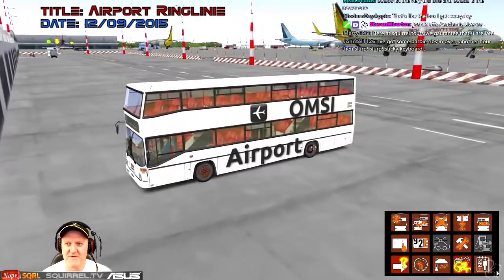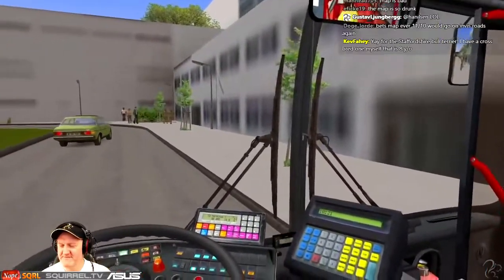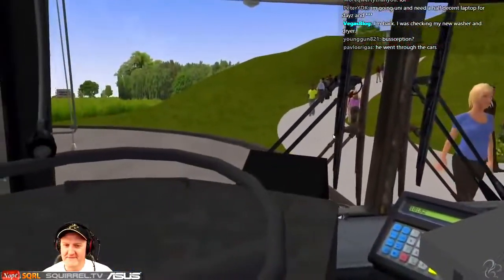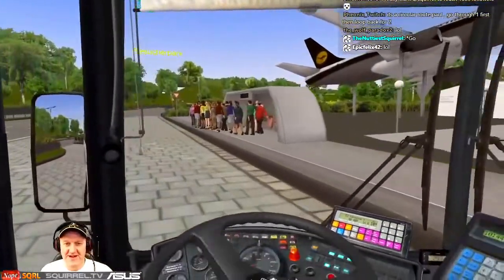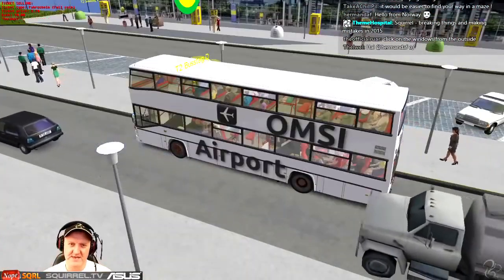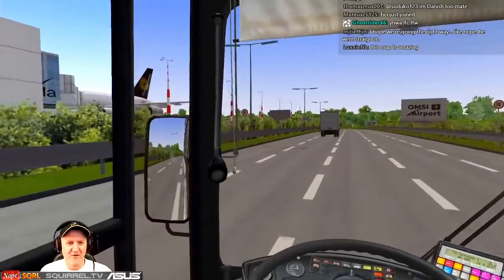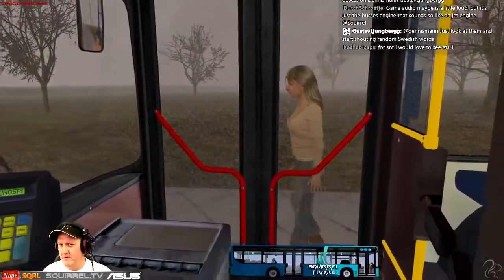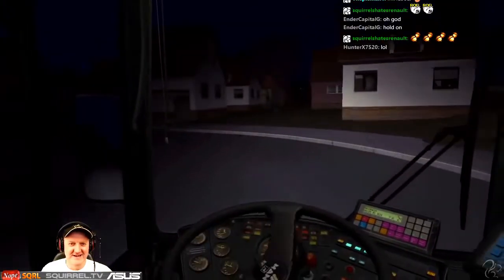OMSI #3 UnofficialSquirrelHighlights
Unofficial Squirrel Highlights. Powered by sqrlNUTS

00:10 Airport Ringlinie
01:37 Airport Ringlinie (window time)
02:43 Airport Ringlinie (Gate Equipment Center)
03:40 Airport Ringlinie (Cessna)
04:23 Airport Ringlinie (Hangar)
05:36 Airport Ringlinie (a choice)
06:33 Airport Ringlinie (traffic jam)
08:20 Airport Ringlinie (quadruple decker)
09:42 Airport Ringlinie (end of the... oh)
10:35 Airport Ringlinie (Besucherpark)
12:13 Airport Ringlinie (Gate Equipment Center again)
13:43 Airport Ringlinie (Besucherpark again)
15:18 Airport Ringlinie (Terminal 1)
16:47 Airport Ringlinie (Tower Süd)
17:53 Airport Ringlinie (Terminal 2)
19:52 Airport Ringlinie (Postzentrale)
20:51 Airport Ringlinie (Hotel Continentale) (+ Yoda)
23:47 Airport Ringlinie (Besucherpark again again)
25:18 Airport Ringlinie (Terminal 2 again)
26:16 Airport Ringlinie (the end of the middle of the line)
27:05 Ebstein
27:31 Ebstein (Yoda, German version)
28:44 World Weather
30:08 Catching Up On Nothing
32:15 Catching Up On Nothing (again)
34:48 Catching Up On Nothing (Yoda again)
35:34 Catching Up On Nothing (Yoda again, again)
36:58 Catching Up On Nothing (light-speed Yoda?)
37:56 Catching Up On Nothing (BT?)

The remade intro was recorded by me, using an online keyboard, audacity, and musical ability. I, like Lino Rise, do not demand payment for it. Re-use if you dare!